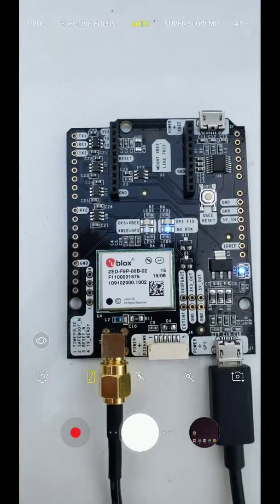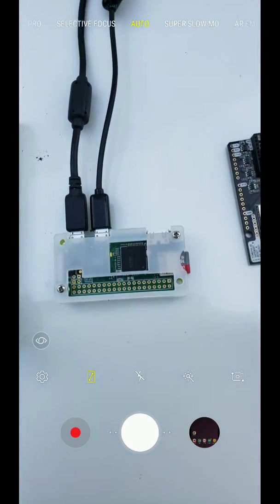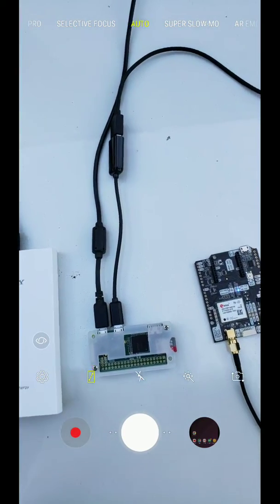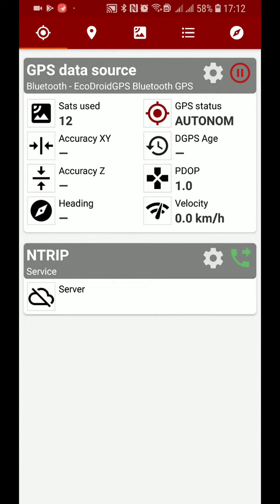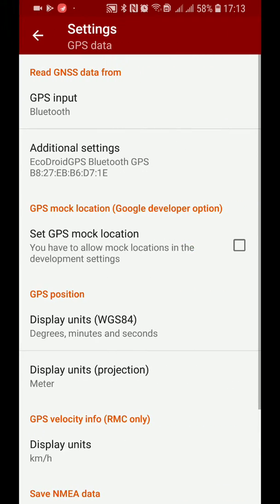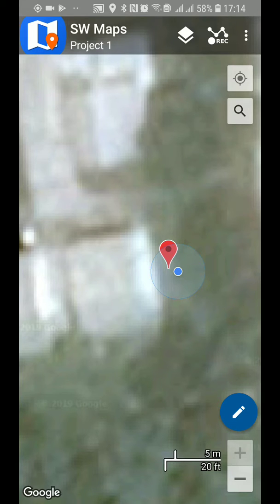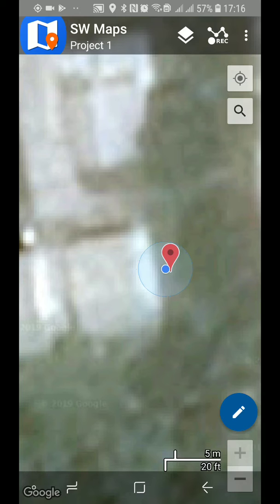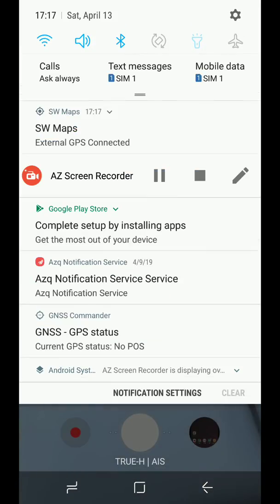U-Blox F9 Bluetooth GPS for Android Demo and Dev Update April 2019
Using a U-Blox F9 as a Bluetooth GPS for Android R&D update for future EcoDroidGPS devices. Pure code, no rtk corrections used in this video.